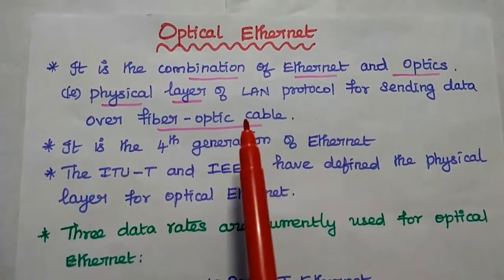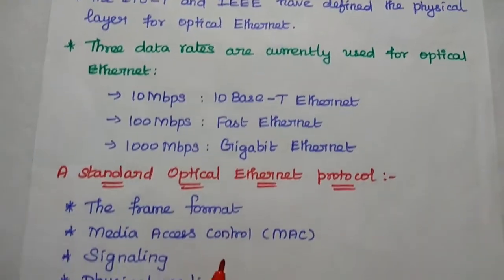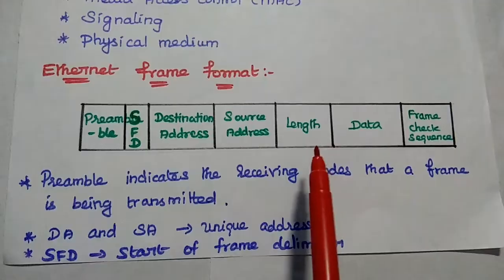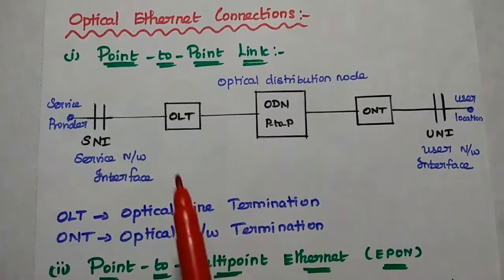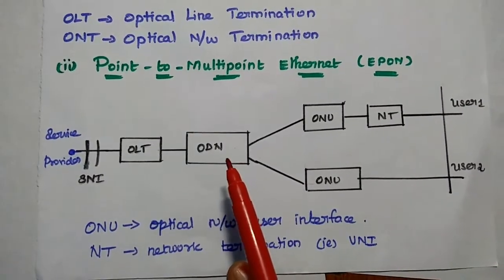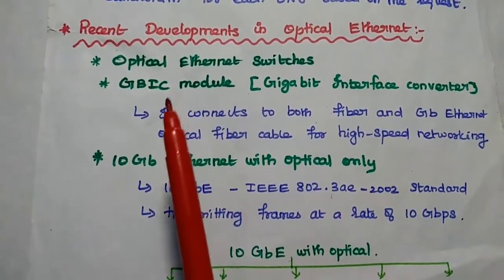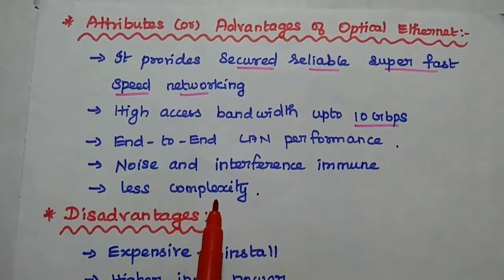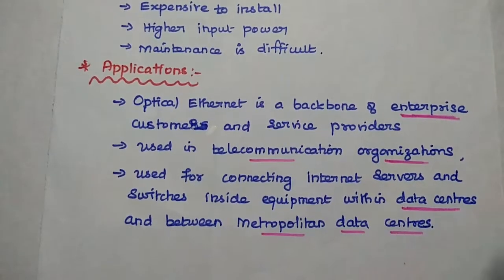Optical Ethernet - Advantages and Applications - Configuration of Optical Ethernet